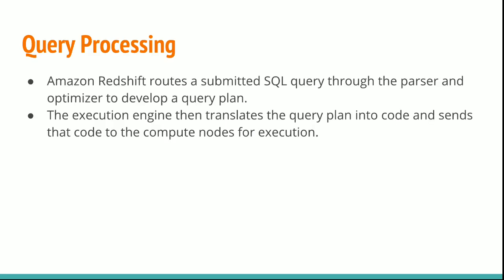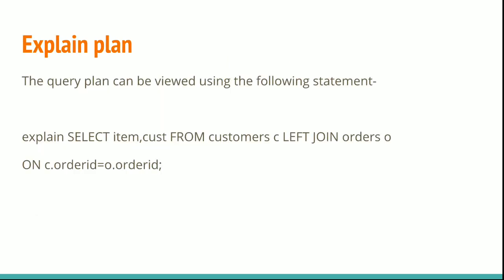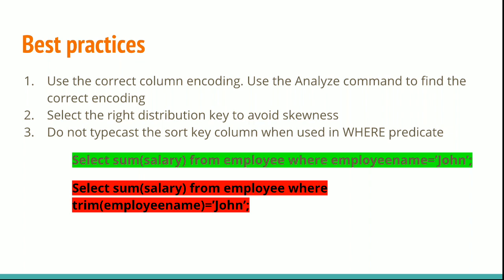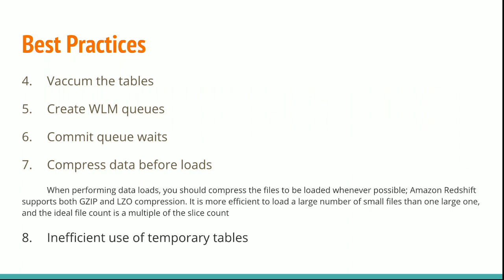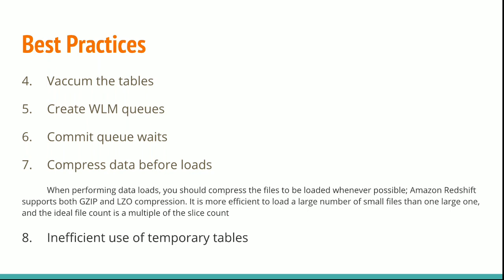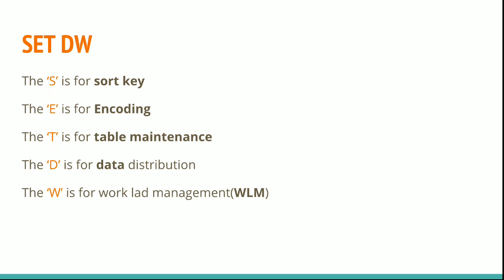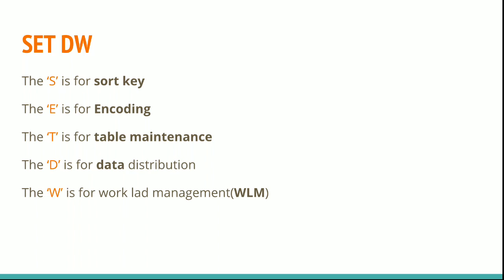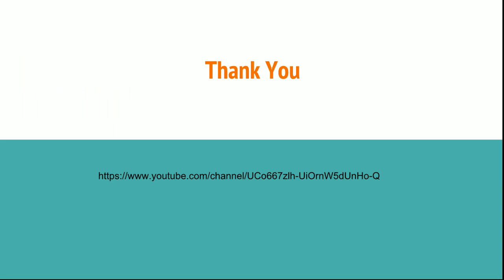#35 Optimizing performance in Redshift